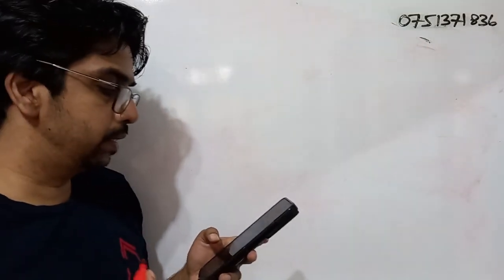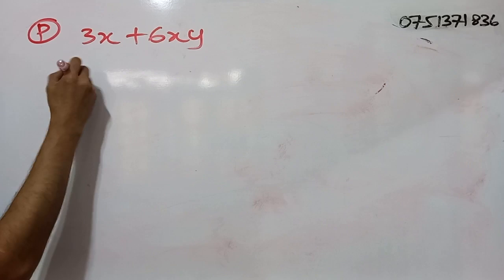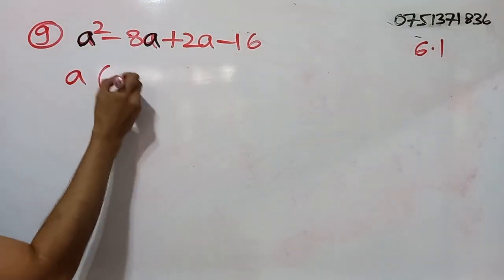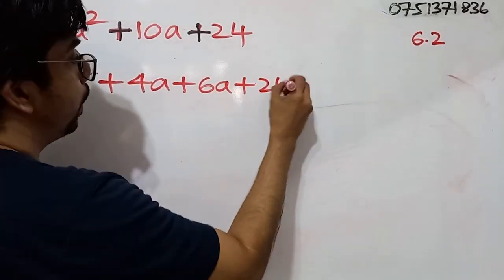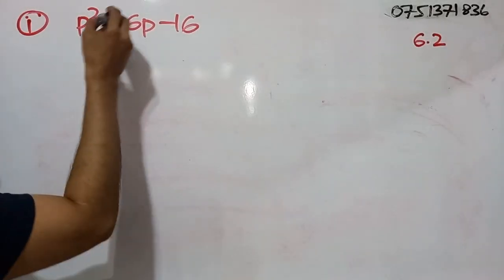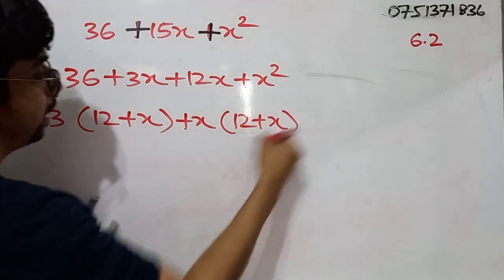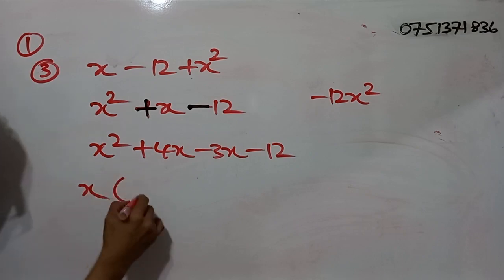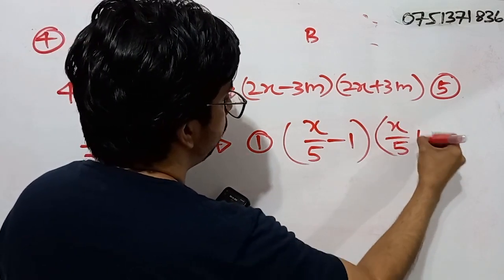Grade 9 | lesson 6 | factors | exercises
🎥 Factorizing Quadratic Expressions | Grade 9 Math Tutorial 📐✨

Need help with factorizing quadratics? In this video, we walk you through the steps to break down quadratic expressions into their factors — the easy way! Whether you're just learning or need a quick refresher, this is the perfect place to start. 🧠✅

📚 What you’ll learn:

      ✔️What is a quadratic expression?

      ✔️ How to factor trinomials (ax² + bx + c)

      ✔️Using the AC method

Includes step-by-step examples and tips to avoid common mistakes. Ideal for Grade 9 students and exam prep!